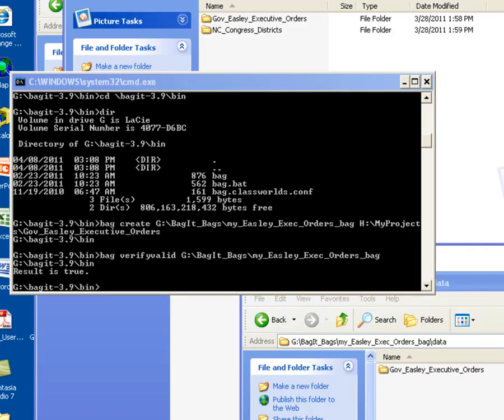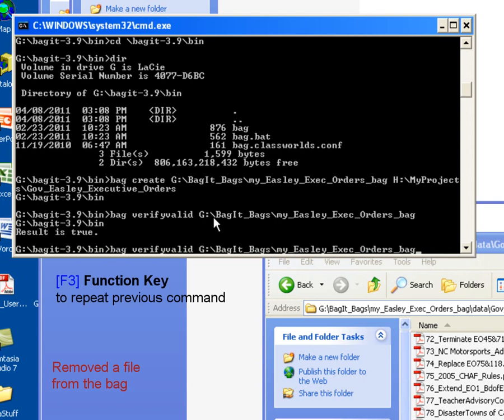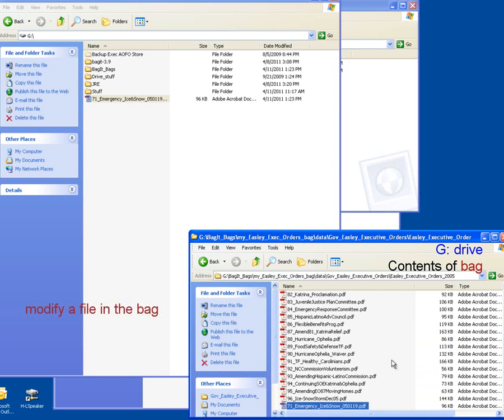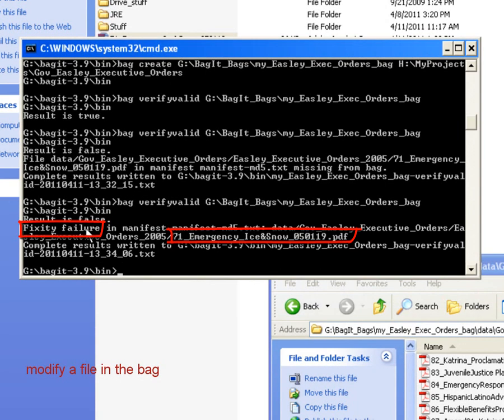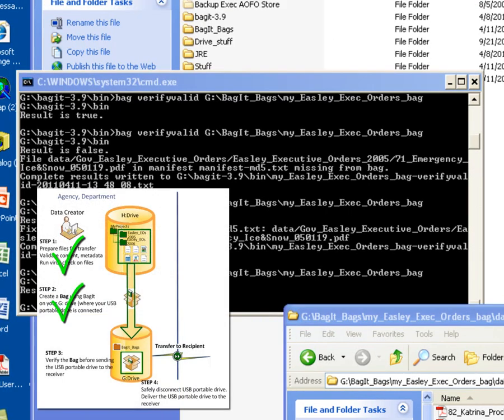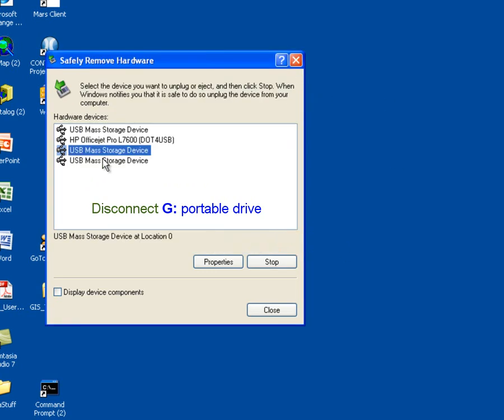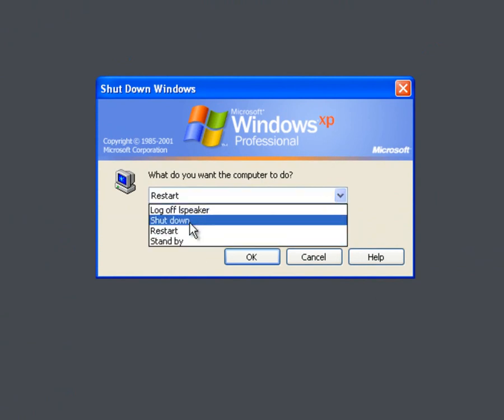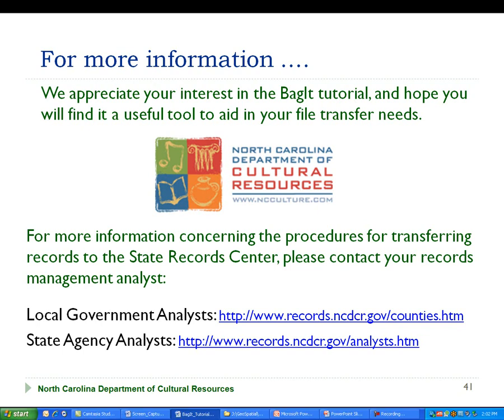BagIt Tutorial #3 (3.3): Creating/Verifying Bag: Verification errors, Transfer a Bag (7 of 10)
Part 3 of the BagIt Tutorial, offered in 3 sub-parts, explains and demonstrates how to create a bag, verify the bag's contents are valid, and transfer a bag.

Part 3.1 provides an introduction to creating and transferring bags.

Part 3.2 demonstrates how to create and verify a bag.

Part 3.3 demonstrates bag verification errors, transferring the bag, and conclusions.

This tutorial demonstrates how to create and verify a bag containing a collection of files to reliably transfer files from one system to another.

This four part video tutorial introduces the Library of Congress BagIt tool, which facilitates the reliable transfer of collections of files from one system to another.

In addition to the video tutorials, you will find additional detailed documentation on the installation and use of the BagIt tool in:

1. The BagIt user's guide: BagIt User Guide - SAN Bagging: How to Install and Use the BagIt Library to Create and Validate Bags (pdf)

2. The BagIt Quick Summary (pdf)

Inter-system and inter-organizational file transfers are more and more common in today's business environment. To ensure data integrity and authenticity, it is important to verify that files are transferred without any unintended changes. Developed jointly by the University of California, California Digital Library and the U.S. Library of Congress, BagIt offers a program to package and inventory a collection of files, and to validate that the files' integrity was maintained through the file transfer.

This four-part video tutorial will help people who are new to BagIt, and looking for an explanation and demonstration on how to use the tool to package, validate, and transfer files. These BagIt tutorials and guides provide information on where to find and download the BagIt code, install BagIt, create bags, transfer bags, and verify the integrity of transferred bags.